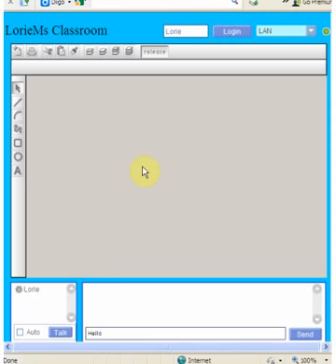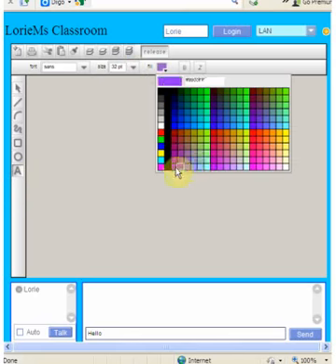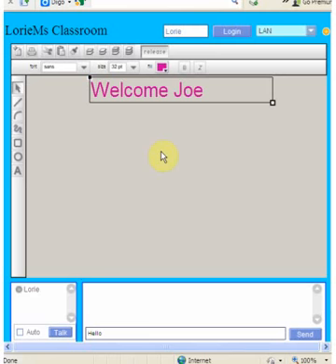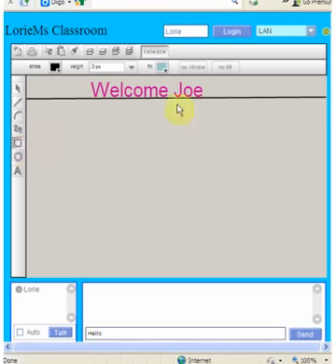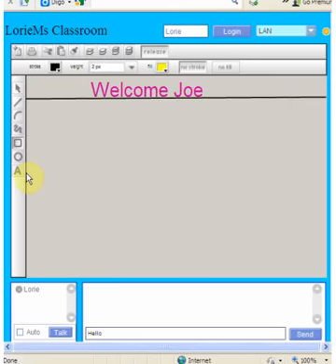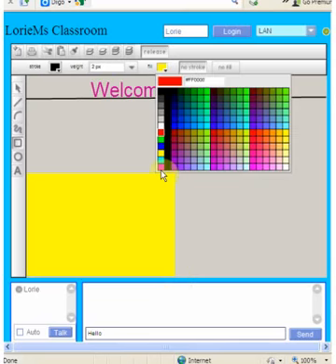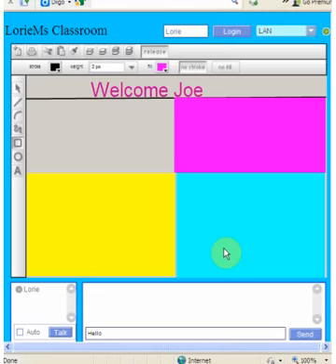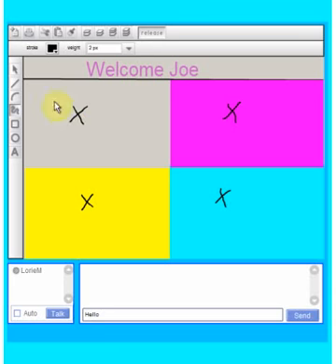TutorFi - Classroom Prep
Tutorial on preparing the online classroom prior to student's arrival.